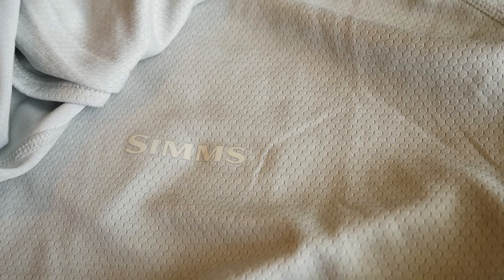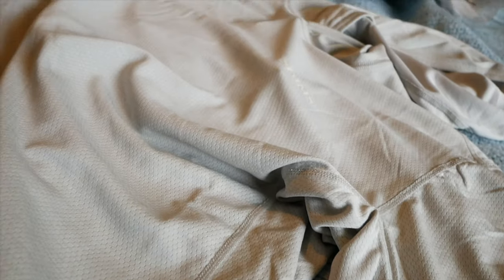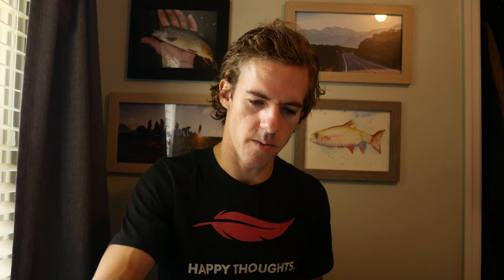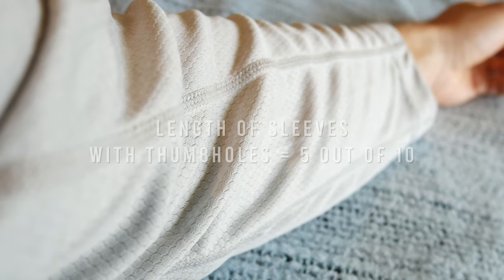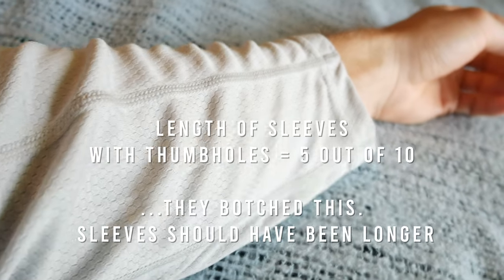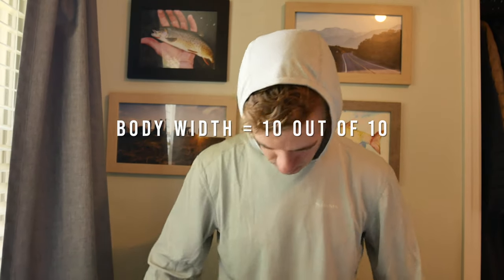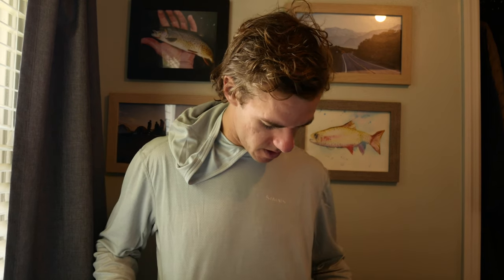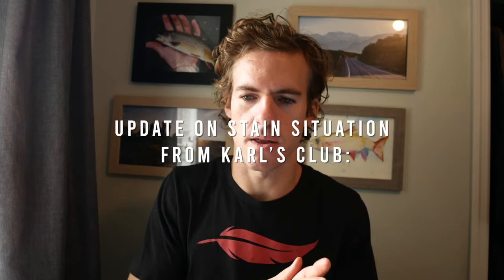SIMMS Bugstopper REVIEW! + Karl's Club...is it worth it?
I received a messed up Simms Hoody from "Karl's Club" through their membership! Watch the video to see more, and how they handled it.

I'll add new recommendations below based on my experiences with gear, and you''ll see them reviewed here on the channel.

Fishing Stuff:
felt wading boots
rubber bottom wading boots
sun/bug hoody
Waders I recommend
basic leaders

Camera Stuff:
my camera recommendation
gopro I use (has a touchscreen)
gopro mount (so tiny and simple)
3rd cam (hint, iPhone)

Stay up with me on Facebook and Instagram to see the latest shorts and photos we've been taking on recent trips.